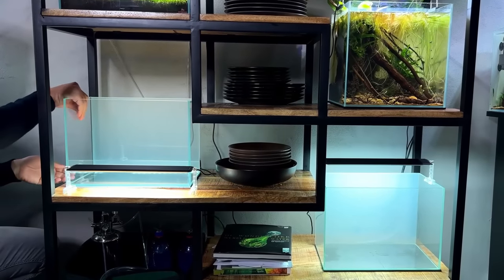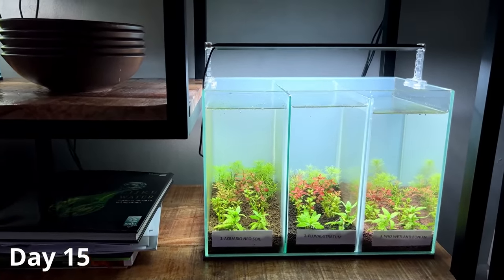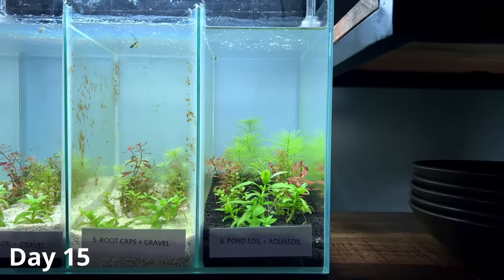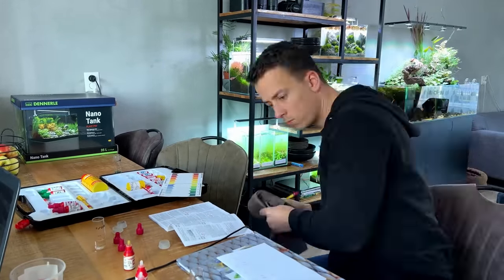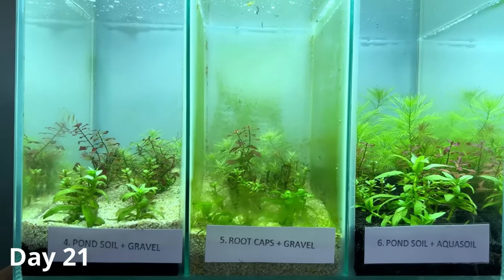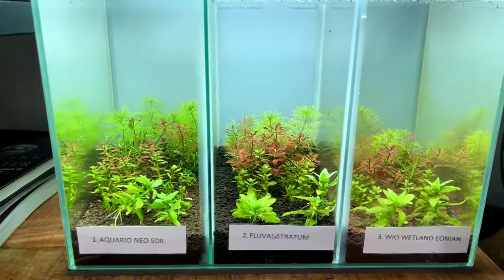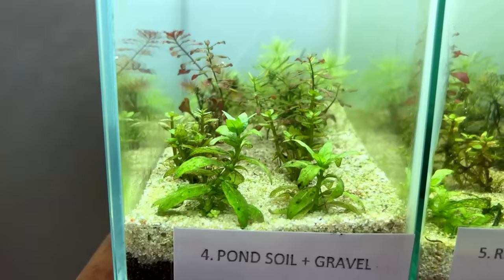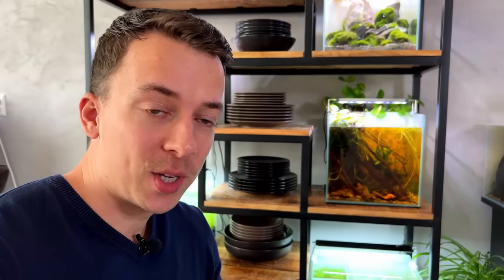IS THIS THE BEST PLANTED TANK SUBSTRATE? Experiment Update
It has been 1 month since the start of this experiment! 1 tank is definitely taking the lead in terms of plant growth. Is this the best planted tank substrate?